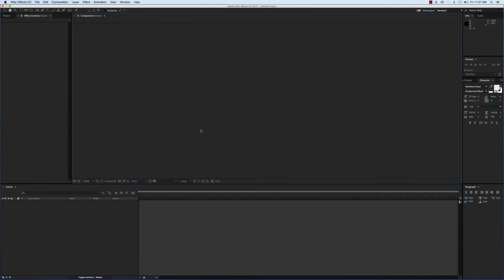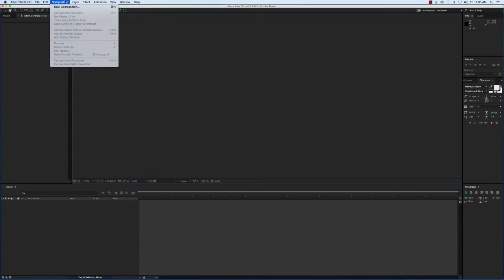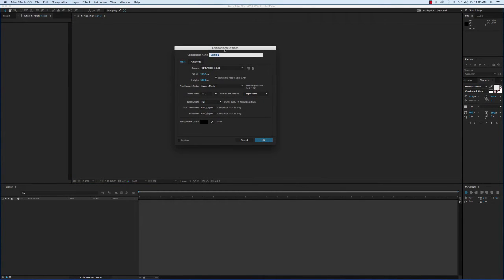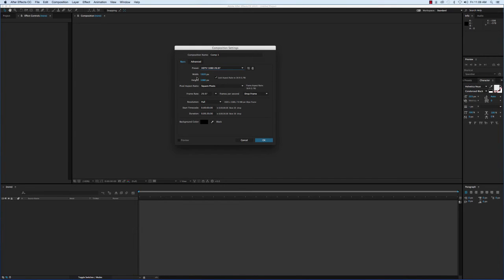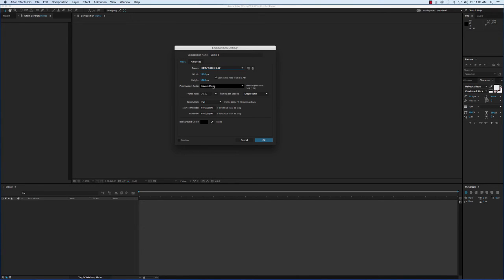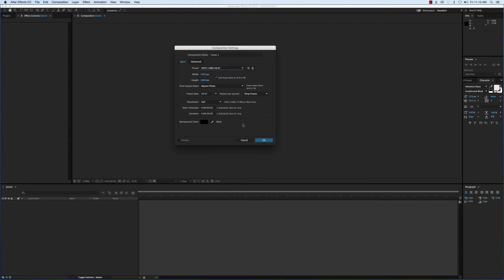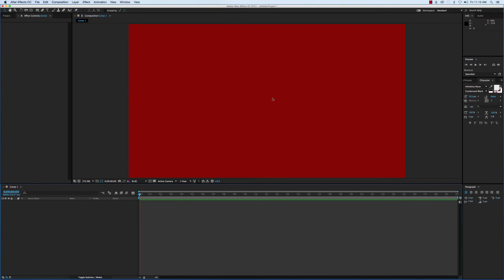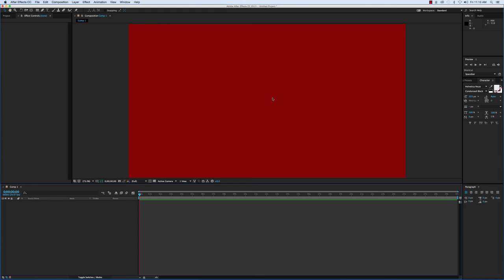Creating a New Composition